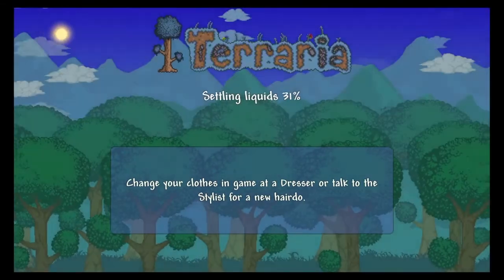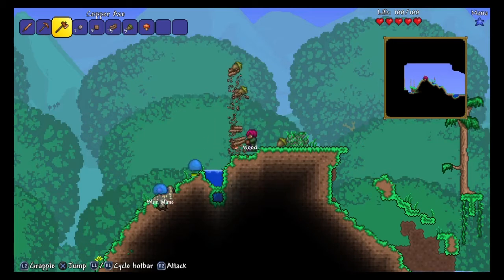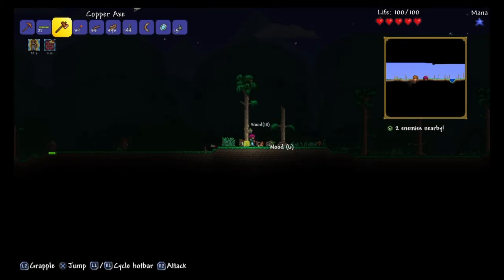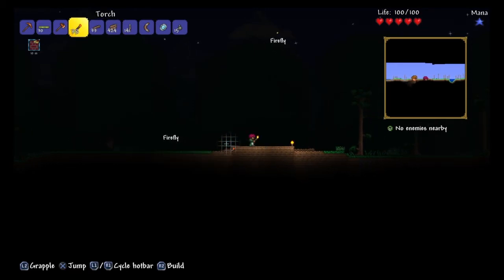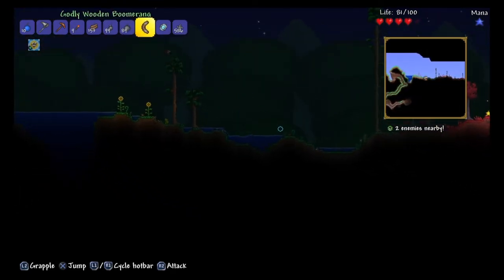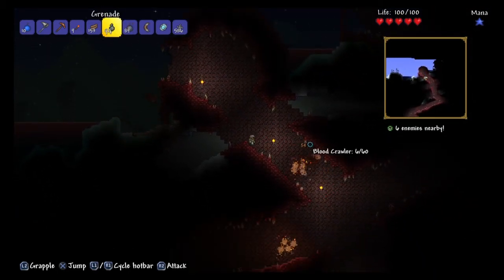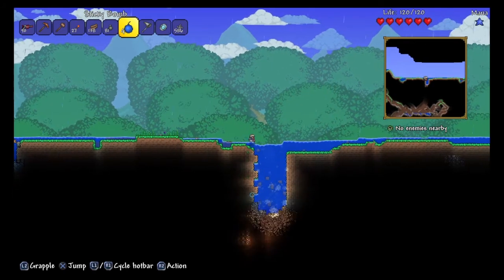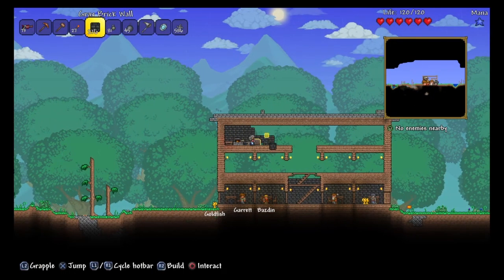Terraria Normal Mode 1.3 Part 1 (Housing )